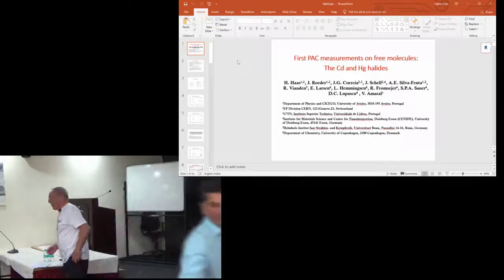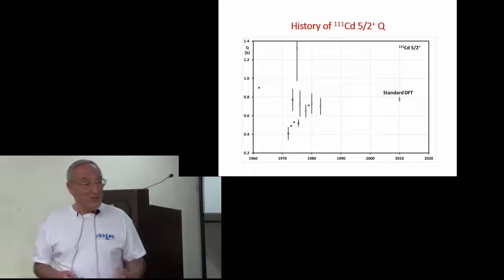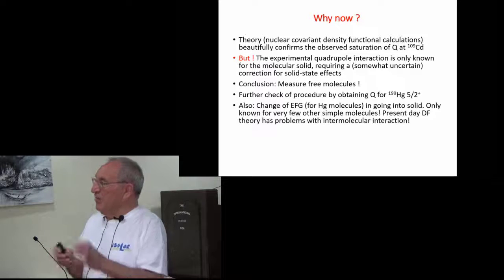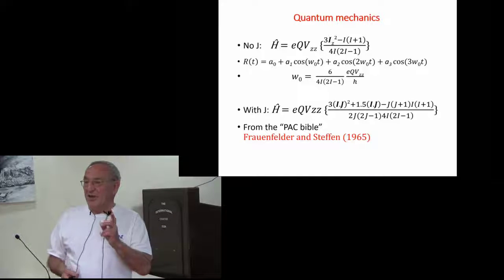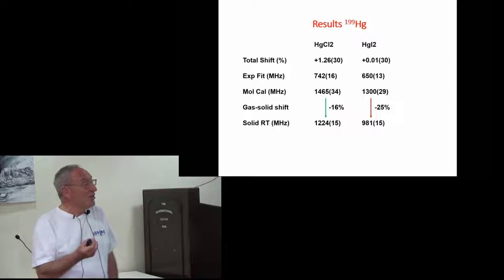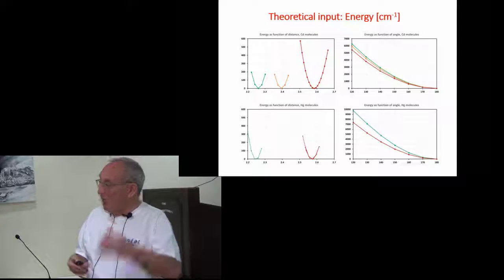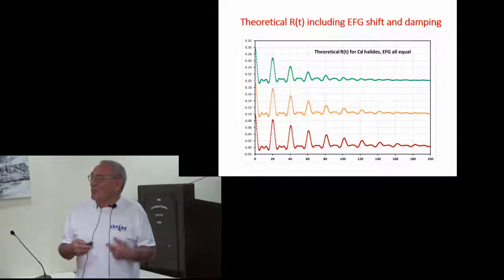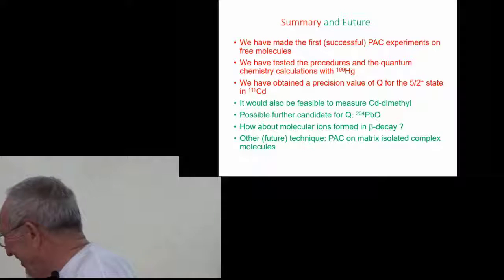35. first PAC measurements on free molecules: the Cd and Hg halides